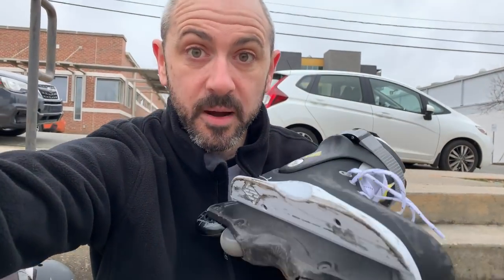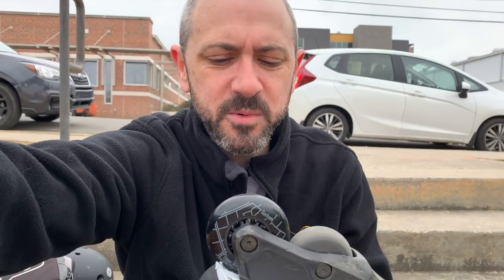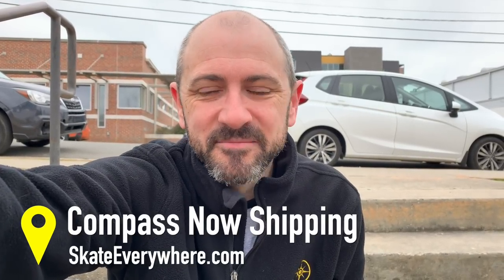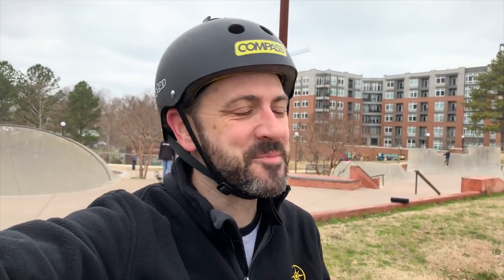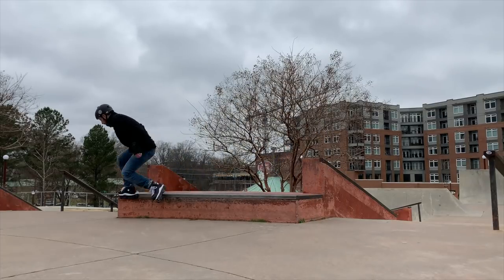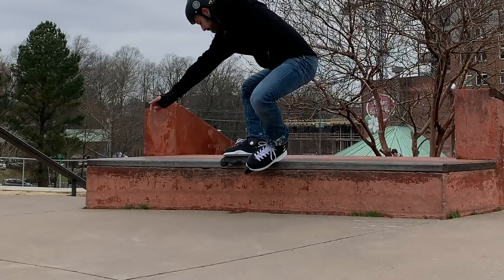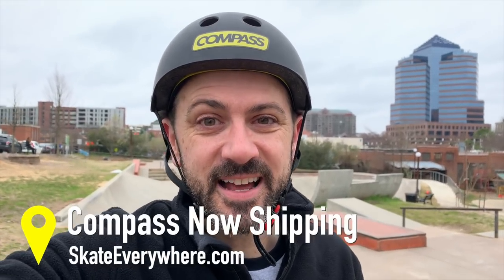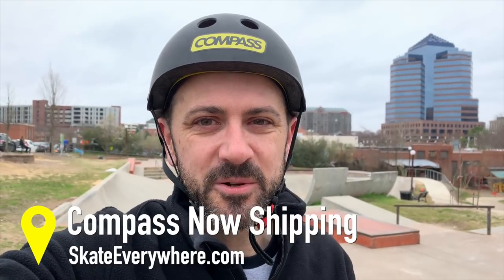Durham Wheels at Durham Skatepark // Aggressive Inline Skating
The Compass wheels are in! I started a new wheel company called Compass and have been anxiously waiting to get the production wheels in stock. They came in this week, and of course I took my Durham 72mm wheels to the Durham skatepark for testing.